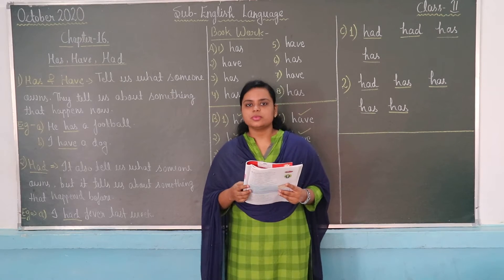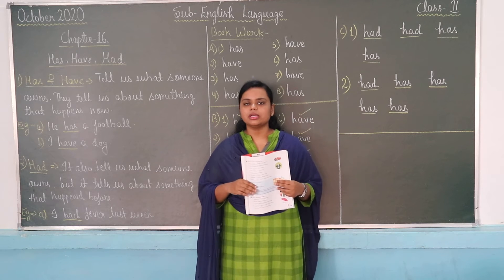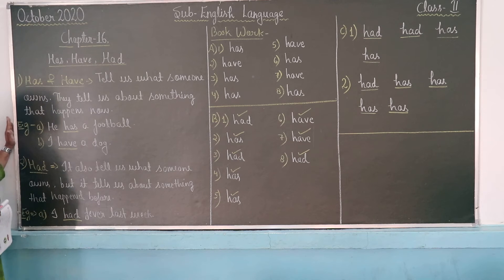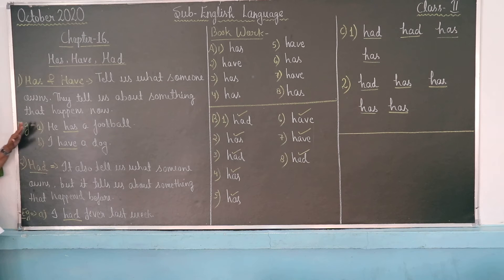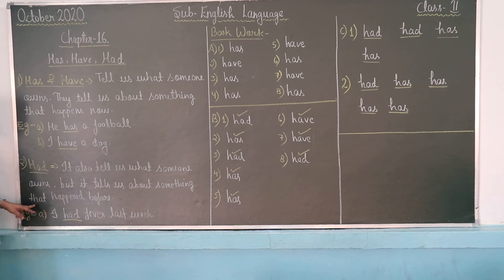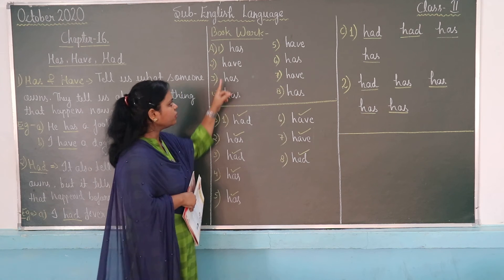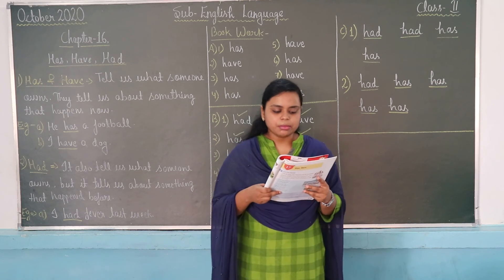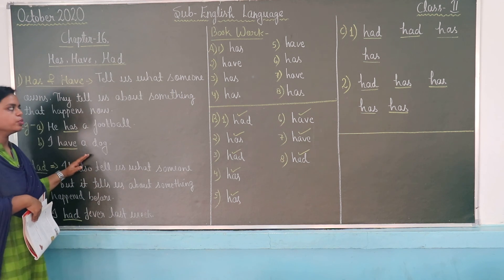CLASS 2 ENGLISH LANGUAGE CHAPTER 16